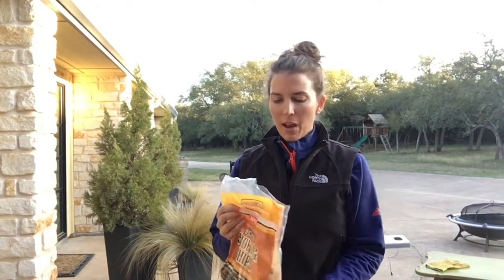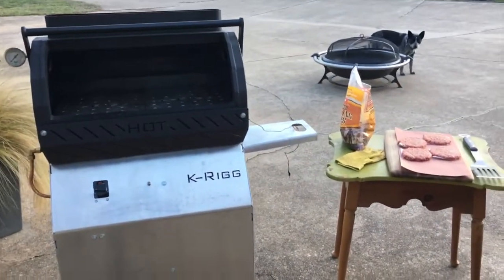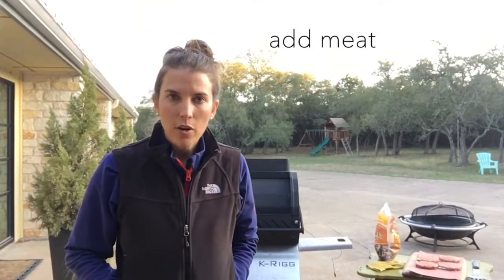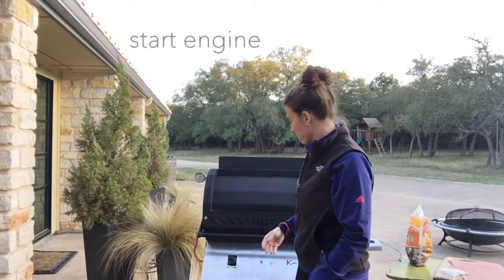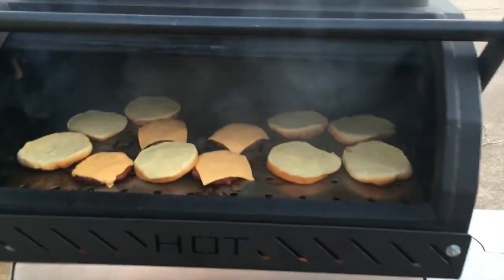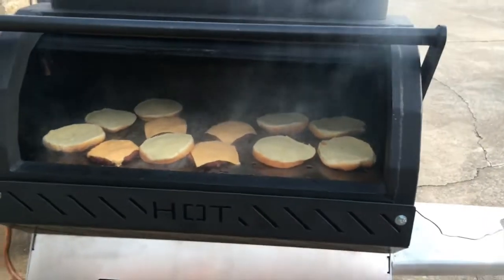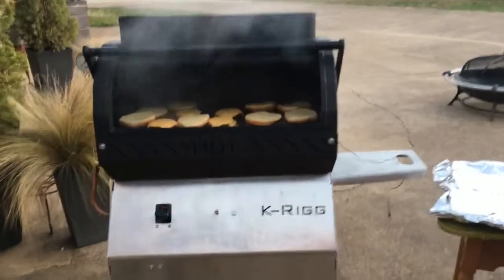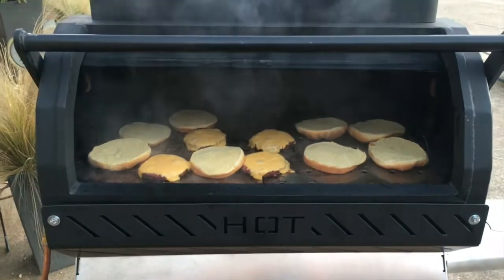Grilled Smoked Hamburgers on the K-Rigg